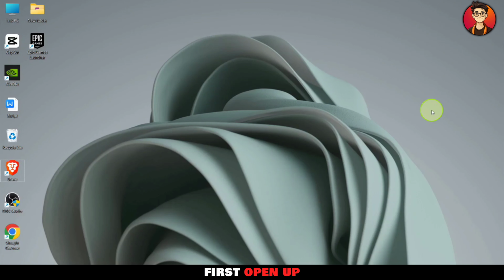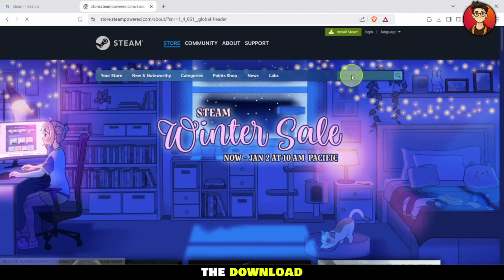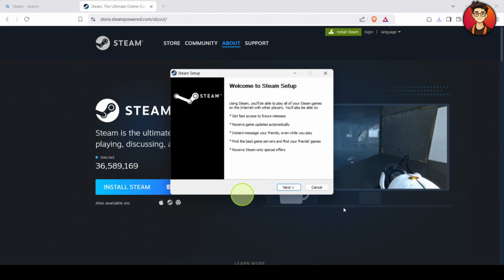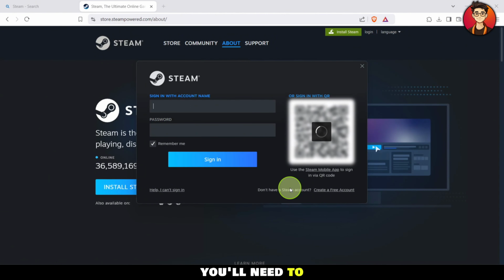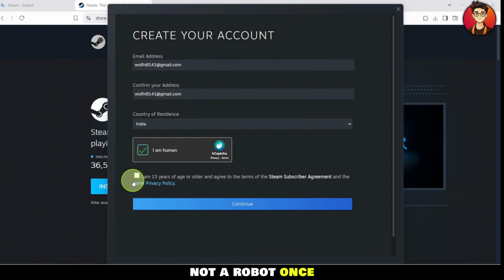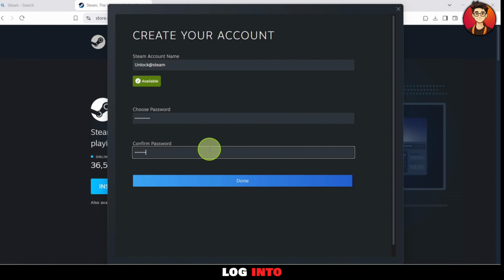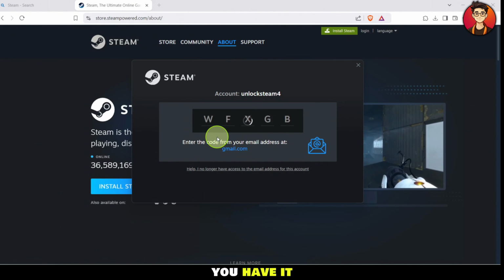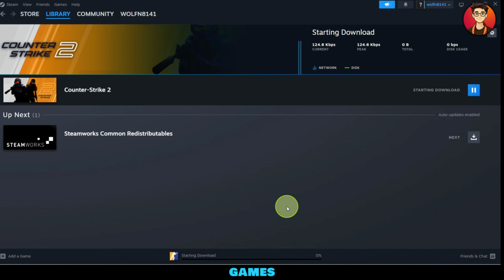How to Download Steam on Your PC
Title: How to Download and Install Steam on Your PC

Looking to access thousands of games right at your fingertips? In this video, I’ll show you how to download and install Steam, the ultimate gaming platform, on your PC in just a few simple steps.

📌 What You’ll Learn:
1️⃣ How to download Steam from the official website.
2️⃣ Step-by-step instructions to install Steam on your system.
3️⃣ Creating your free Steam account quickly and easily.
4️⃣ Tips to verify your account and get started.

🎮 Whether you’re a seasoned gamer or new to PC gaming, this tutorial will guide you through the process of setting up Steam so you can explore, download, and play amazing games!

➡️ Watch now and take your gaming to the next level!